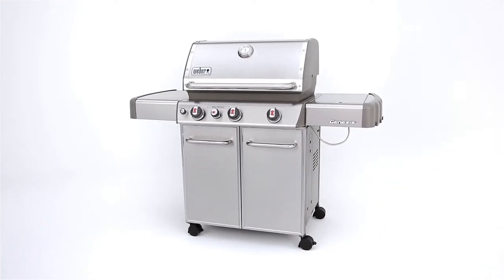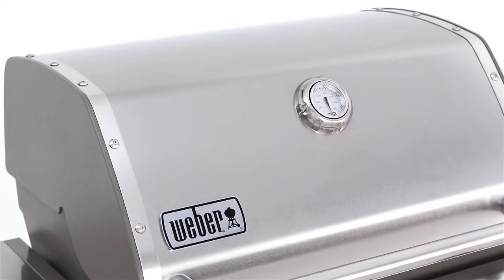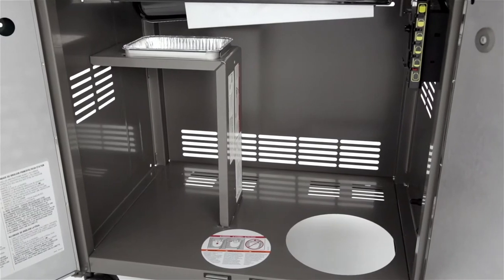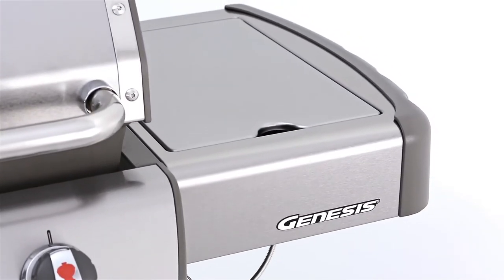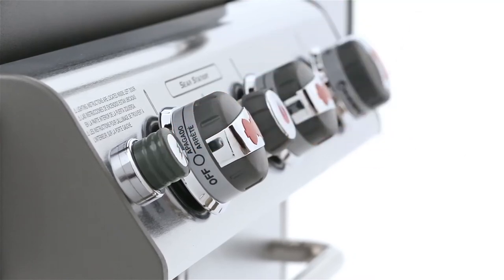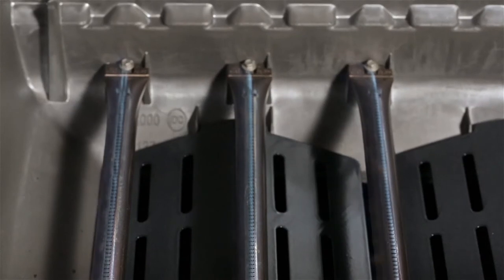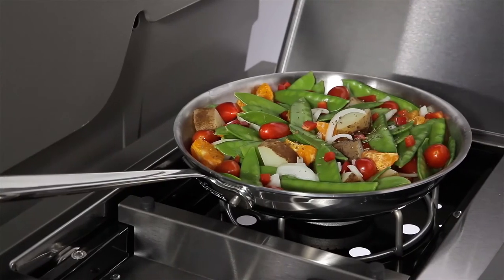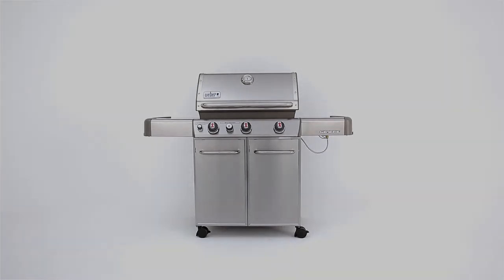Weber® Genesis® S-330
Available in stylish stainless steel and has all the same features as the E-310 but with a side burner and Sear Station® boost burner which allows you to flash sear steaks to perfection. The Genesis® S-330 also comes with the Gourmet BBQ System grate as standard.